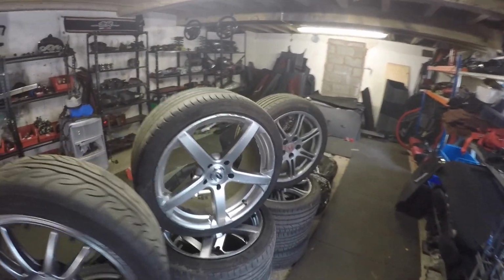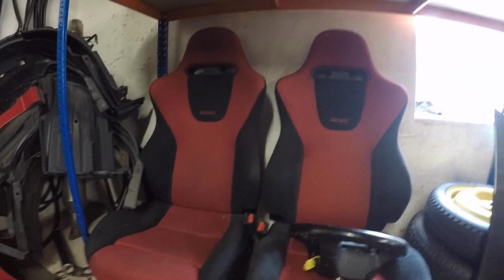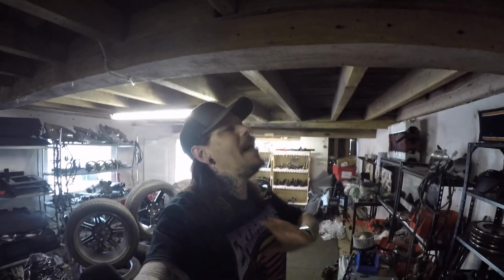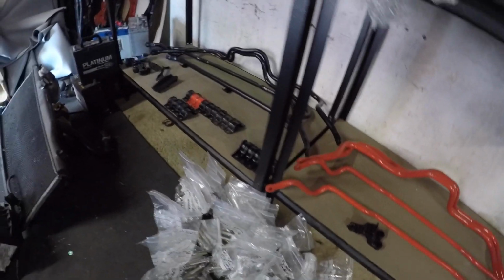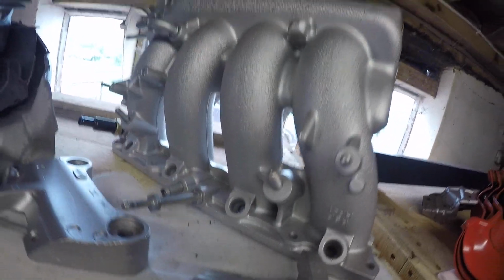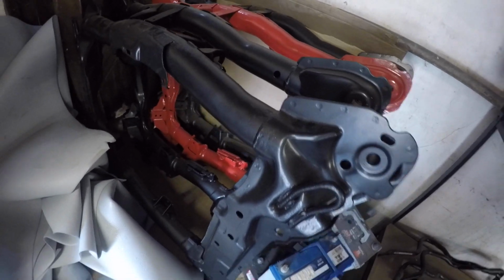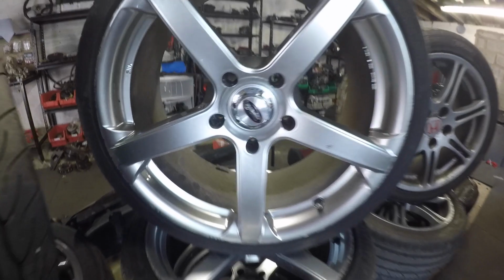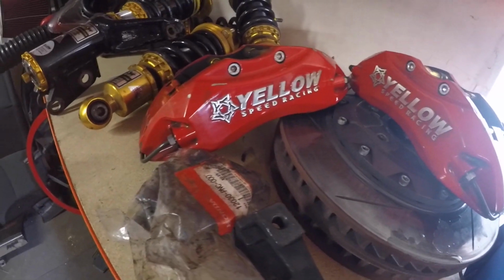WHERE DO HONDAS GO WHEN THEY DIE? - 'ONAMISSION' HONDA BREAKERS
In this episode, Alex visits Dale and Amy at 'ONAMISSION' Honda Breakers to review their new parts shop and take a look at the newest addition to the business... extremely well refurbished parts!

*SULKY STICKERS!* - These are great quality and are available for £4 per sticker or £7 for two!

A BIG thank you for the continued support;